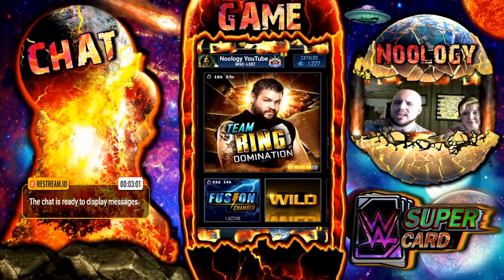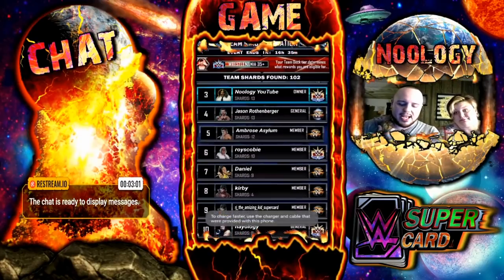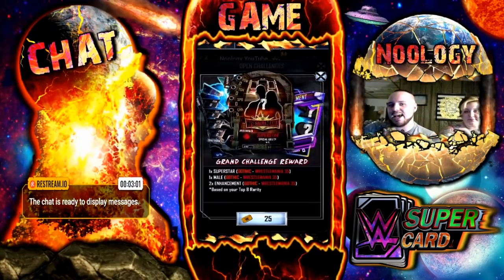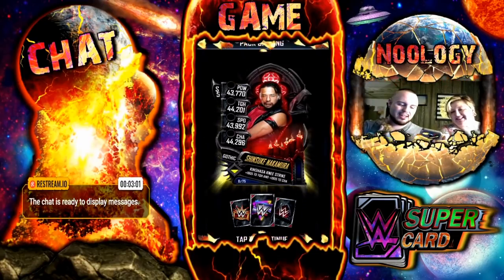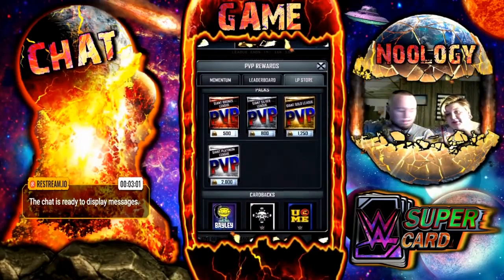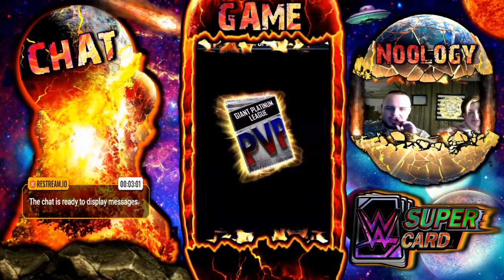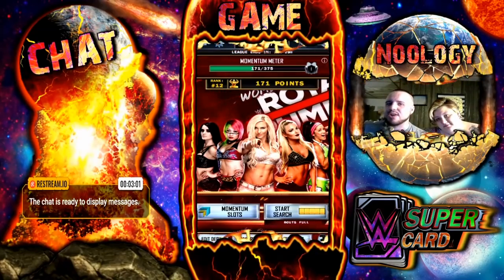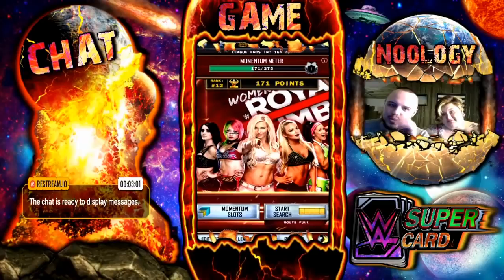GETTING MY 3RD CATACLYSM CARD, GRAND CHALLENGE PACK + GIANT PLATINUM PACK! WWE SuperCard Season 5!!!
On my channel, I post lots of great WWE SuperCard Season 5 tips, tricks and glitches!
 Some examples of videos that I do relating to wwe Supercard:
1. Platinum Rewards / Platinum Pack openings
2. wwe supercard tips and tricks
3. wwe supercard glitches
4. wwe supercard Livestreams
5. Login Bonus Pack Openings
6. wwe supercard Ring Domination / Road to Glory Gameplay
7. LAST MAN STANDING gameplay
WWE SUPERCARD HACKS ARE FAKE!
Other Great Supercard Youtubers:

1. bigedude33
2. TonyPizzaGuy
3. lugeyps3
4. superzomgbbq
5. BadLadDad
6. TomSharpySupercard